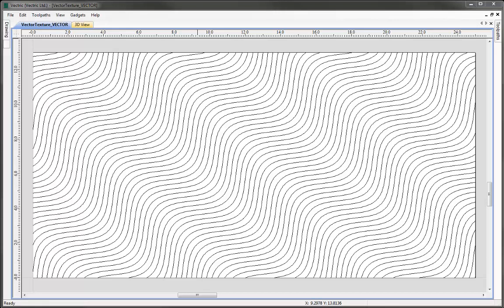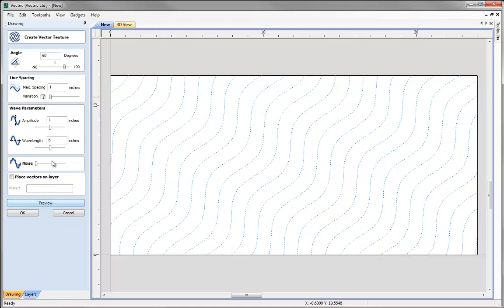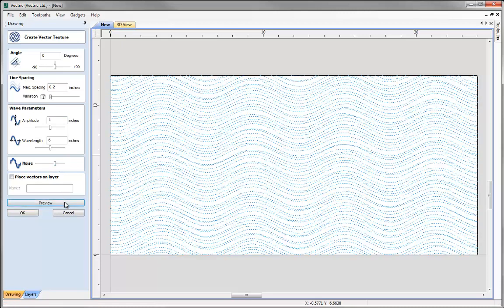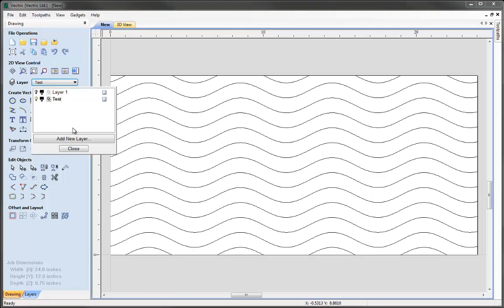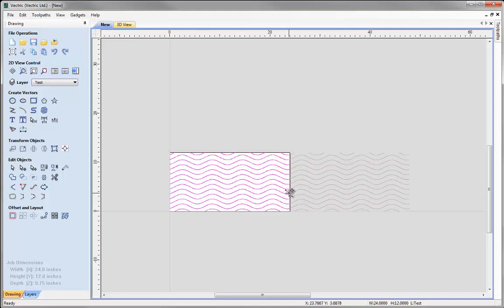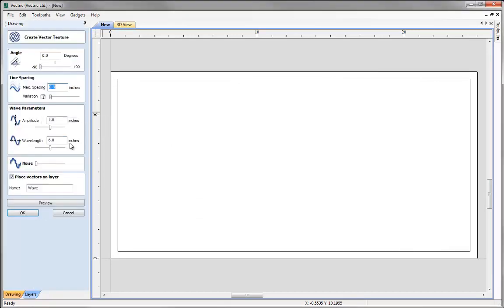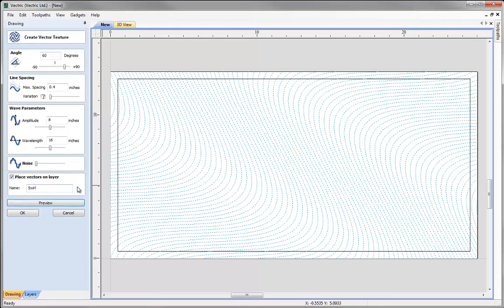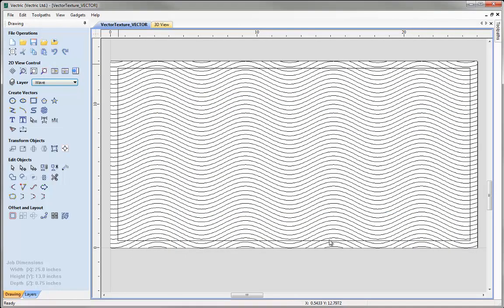Vectric V8 Tutorials - Vector Texture Drawing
This tutorial looks at the vector texture creation tool. Showing how to quickly and easily create wave based vector texture for applications such as textured panels and a faux wood grain effect. We look at the function in depth and then create a selection of samples which are used in some of the machining tutorials.